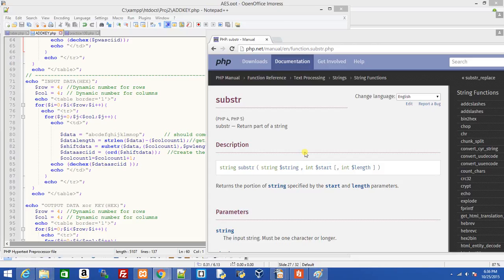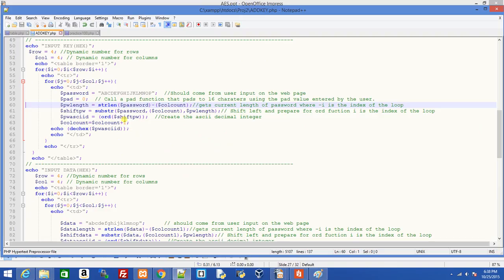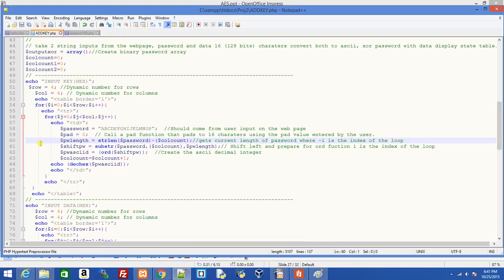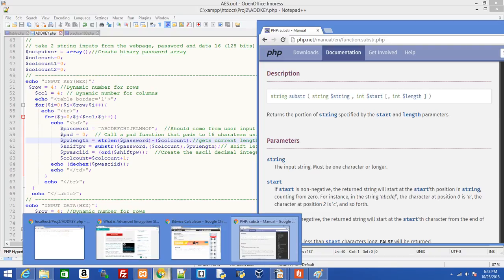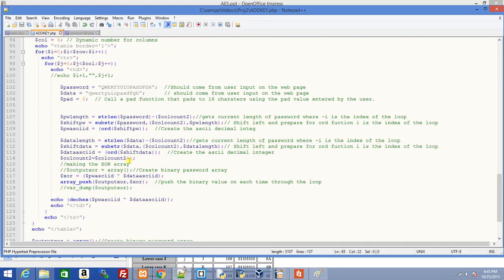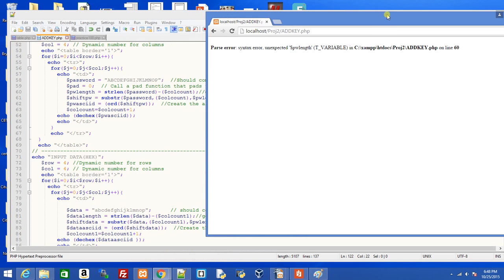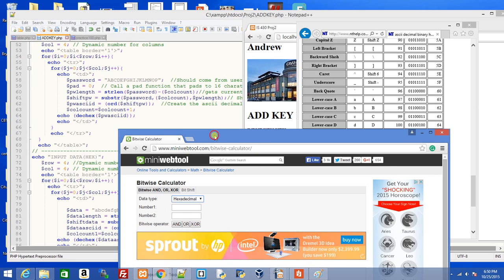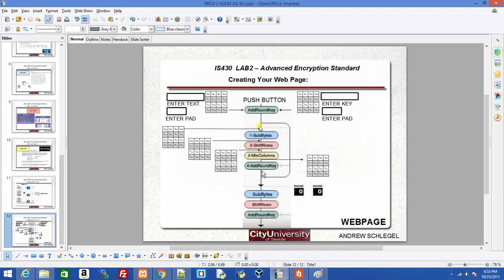IS430 LAB2 Part 2